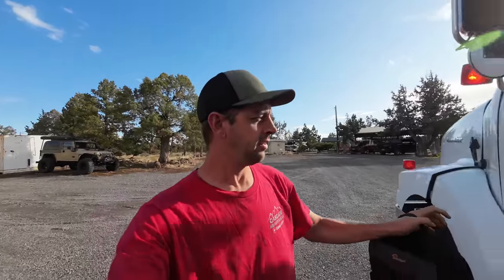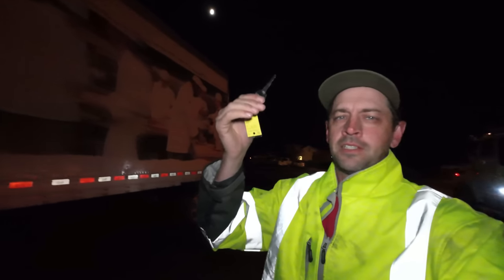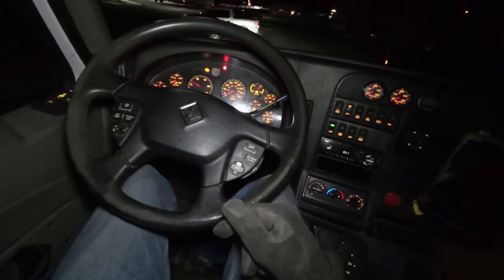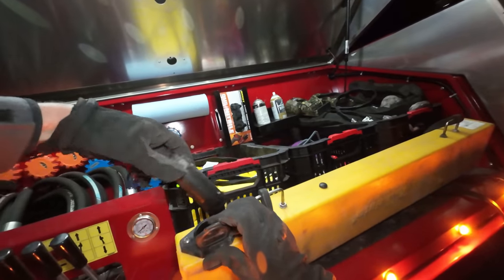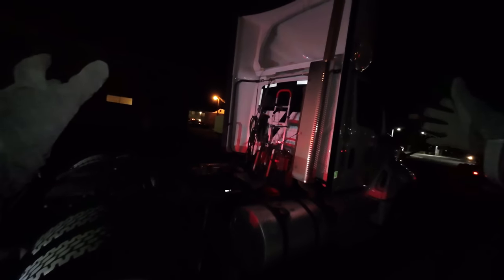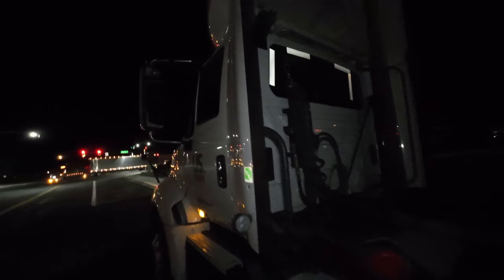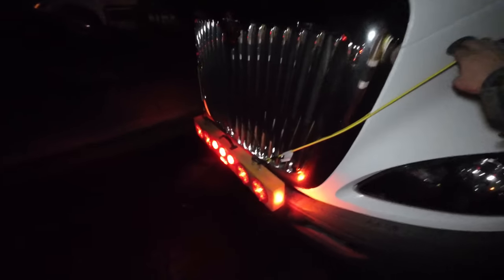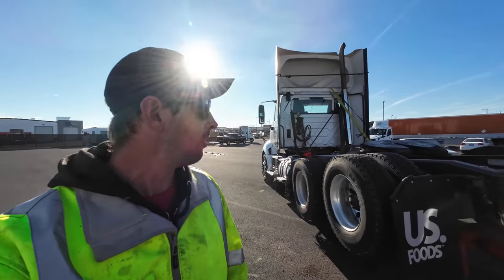Pulling a parachute for 300 miles!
I got called for a long distance tractor swap after a truck broke down mid trip.  Luckily the drover was able to get to a motel to sleep and reset his logbook time.  So I headed to the customers yard to pick up a good truck to tow out to him and swap for the bad truck.  In order to pull the truck forward I would have to remove the driveshaft, but since it was a good truck that was going straight to work I didn't want to do that.  So I rear towed it instead, but that meant the fairings that are designed to be as efficient as possible through the wind in one direction, are creating a ton of drag and risk damage if I drive too fast without strapping them in place.
After the swap, I already had all the gear out and the @zackliftinternational4841 setup to rear tow, so I just towed the bad unit back the same way.  All together it was a little over a 300 mile trip dragging that parachute without any issues.